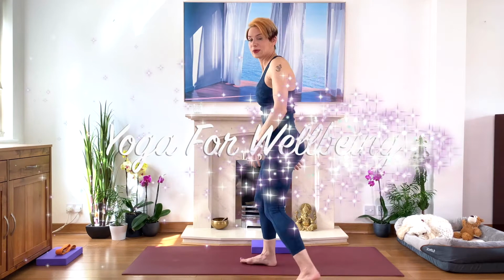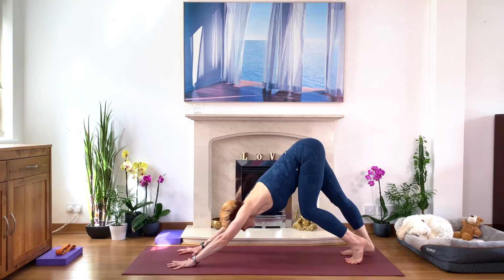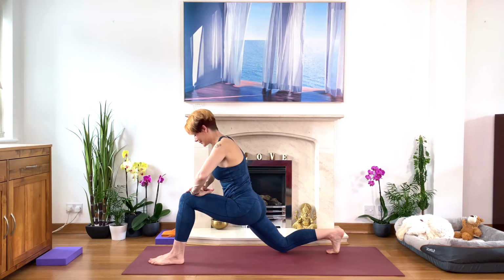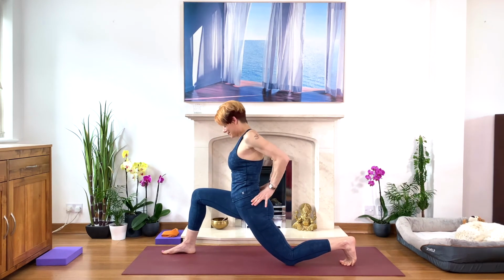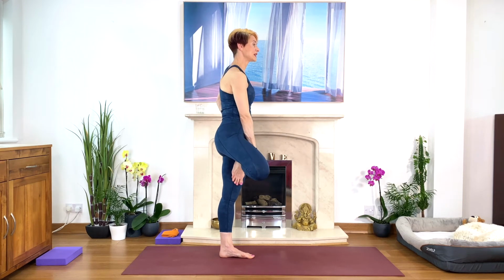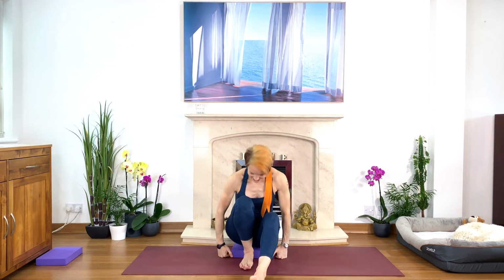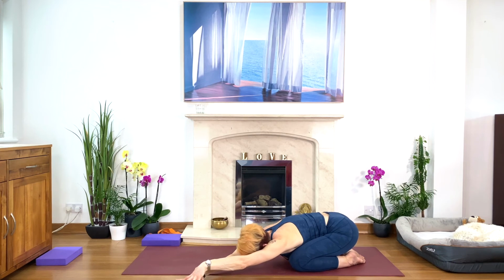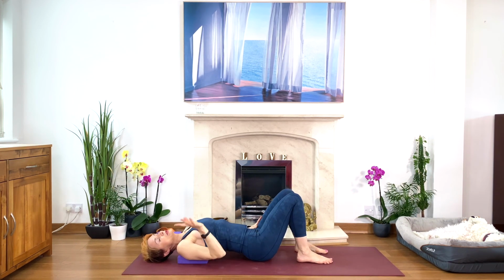Focus on Shoulders & Upper Back | Yoga with Olga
Enjoy whole body workout with onlineyoga!
In this Yoga class we focus on Shoulders and Upperback 😀
This video is intended to demonstrate the classes that I am offering.
If you are going to replicate the class I would like you to remember, that when you follow me please do not work over pain. Stay comfortable, or uncomfortable, but not in pain in your postures and practice only what feels right. Respect the resistance, listen to your body and practice lovingly.

Also, I am inviting you to check my amazing collection of yoga videos on my website - Yoga Video Club:
Membership choices available.

I would like you to remember, that when you follow me please do not work over pain. Stay comfortable, or uncomfortable, but not in pain in your postures and practice only what feels right. Respect the resistance, listen to your body and practice lovingly.
Good vibes & Namaste 🙏